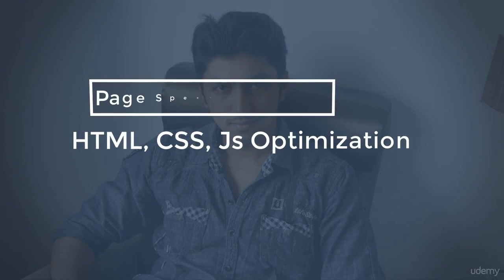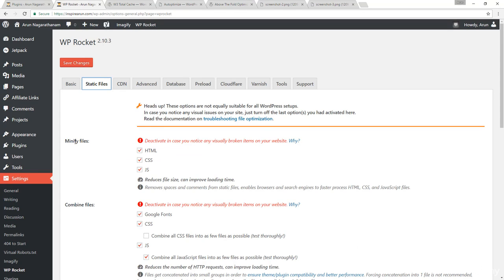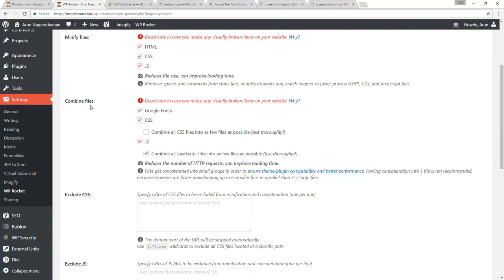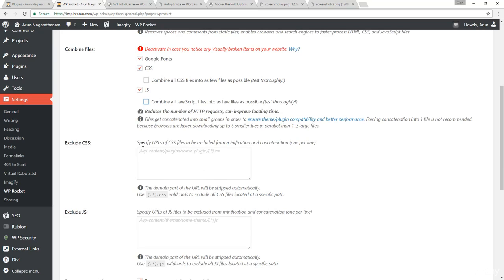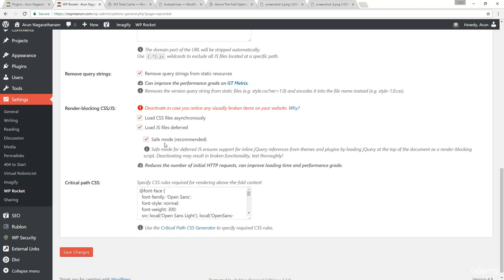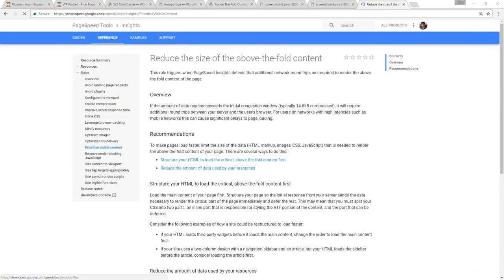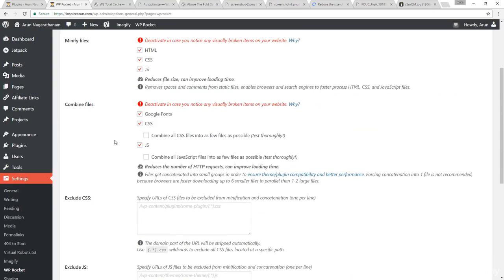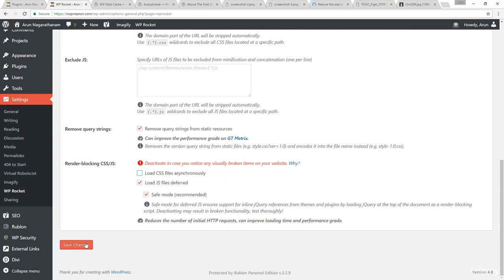HTML CSS & Js Optimization PST 2